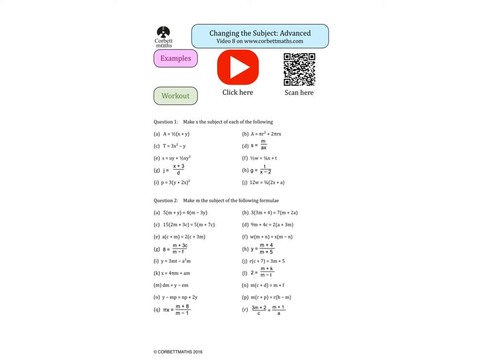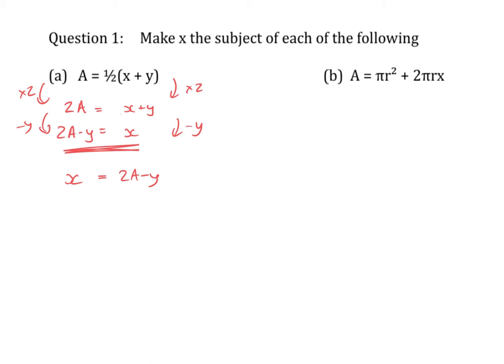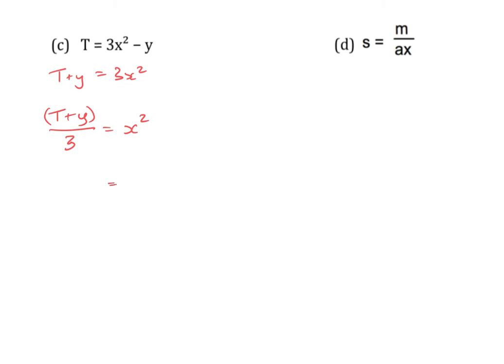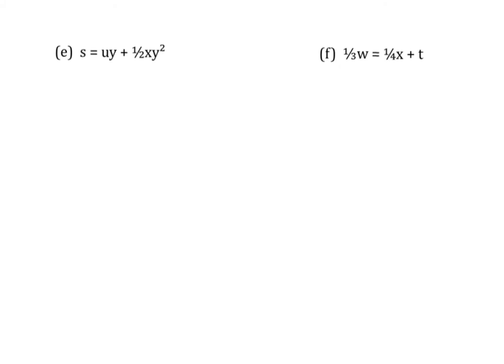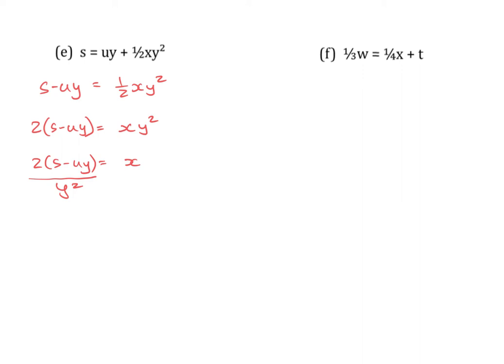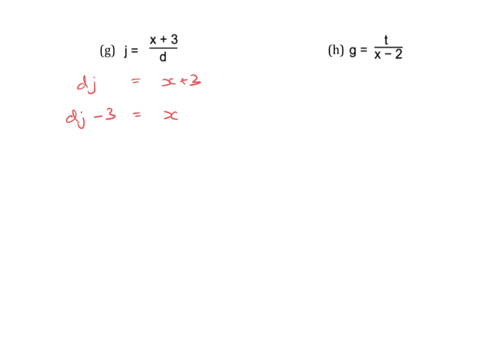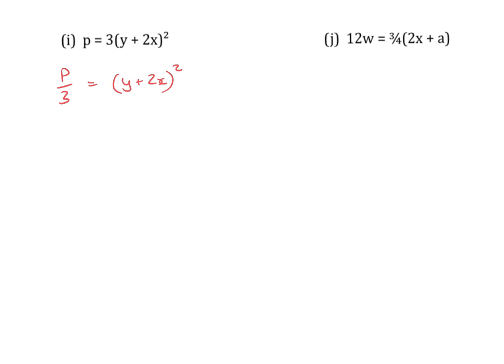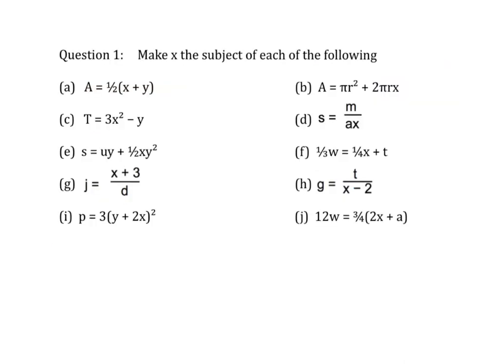Changing The Subject Of The Formula (Advanced)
Corbettmaths worksheet Changing The Subject: Advanced
Question 1 Solutions

00:00 Introduction
00:10 1a 1b
03:13 1c 1d
06:18 1e 1f
09:05 1g 1h
11:24 1i 1j
13:54 Summary